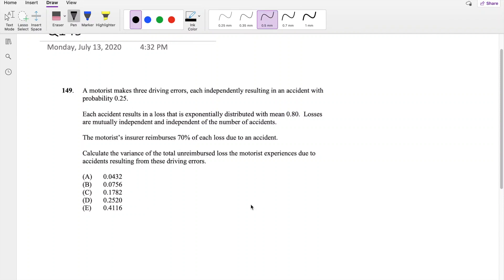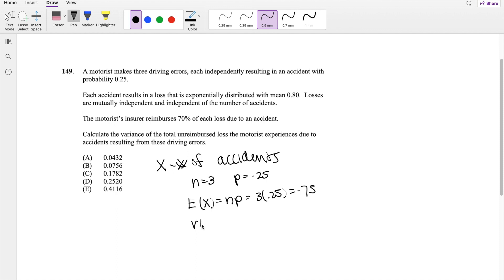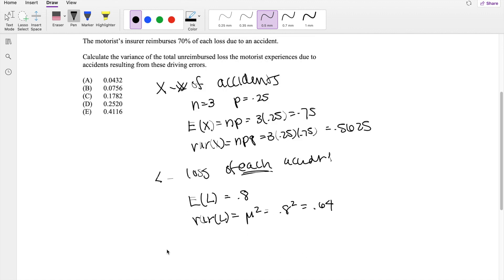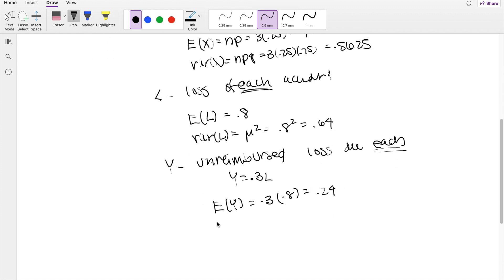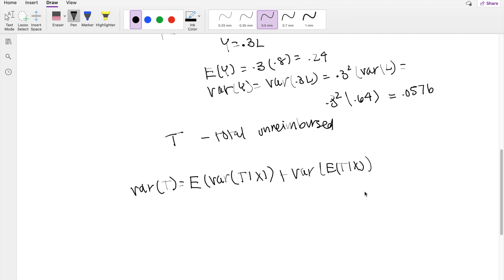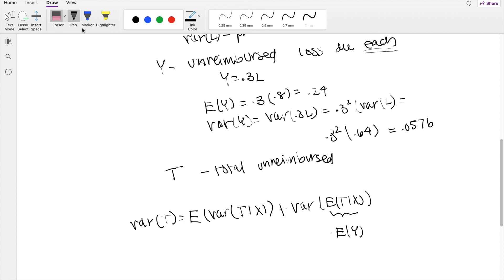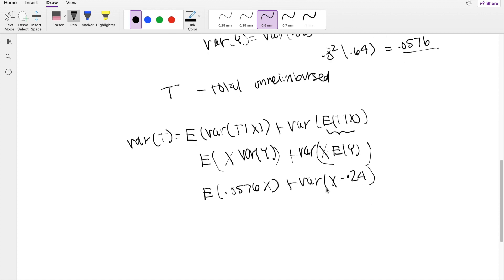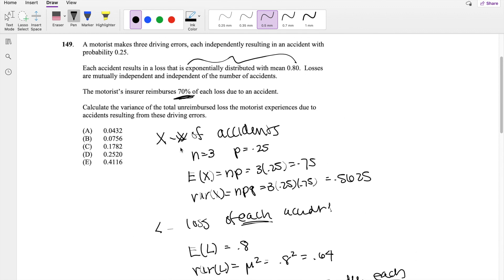SOA Exam P Question 149 | Law of Total Variance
A motorist makes three driving errors, each independently resulting in an accident with
probability 0.25.
Each accident results in a loss that is exponentially distributed with mean 0.80. Losses
are mutually independent and independent of the number of accidents.
The motorist’s insurer reimburses 70% of each loss due to an accident.
Calculate the variance of the total unreimbursed loss the motorist experiences due to
accidents resulting from these driving errors.
(A) 0.0432
(B) 0.0756
(D) 0.2520
(E) 0.4116